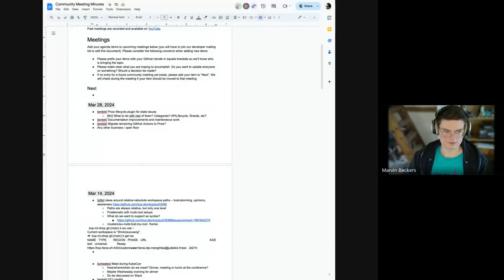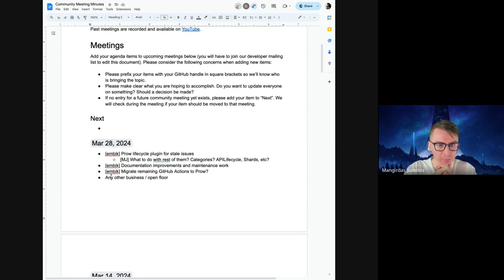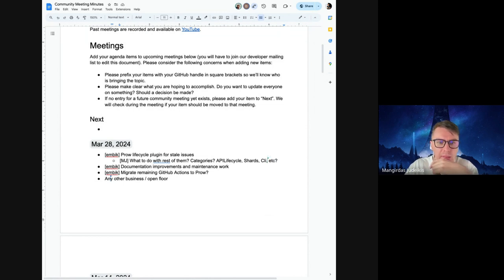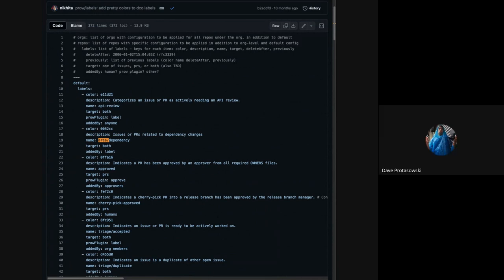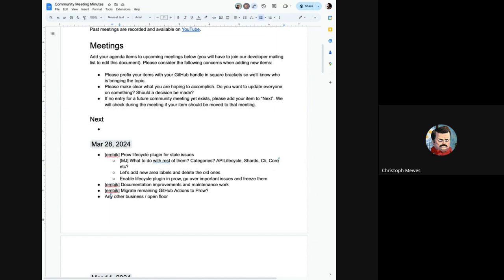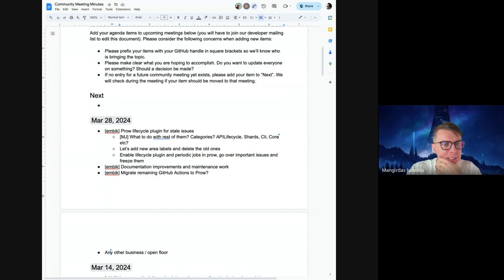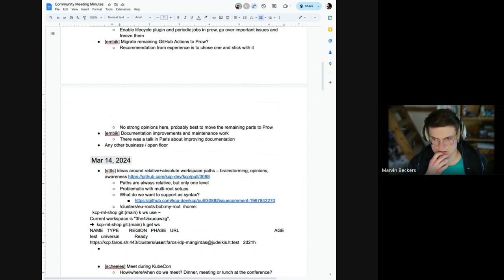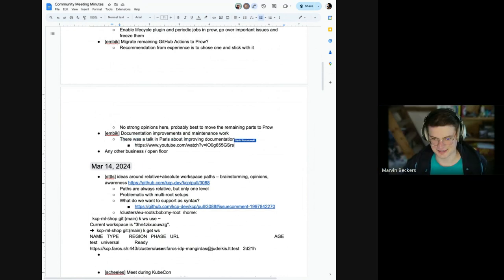Community Meeting, March 28, 2024